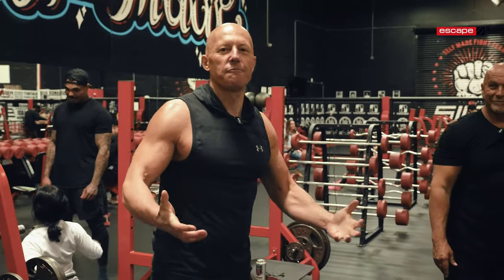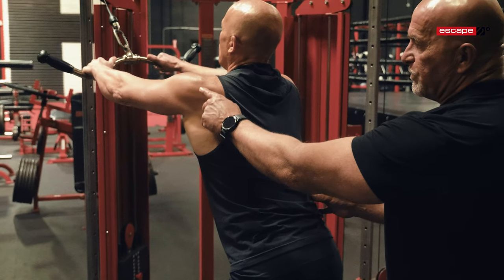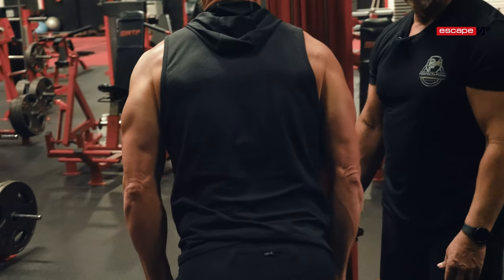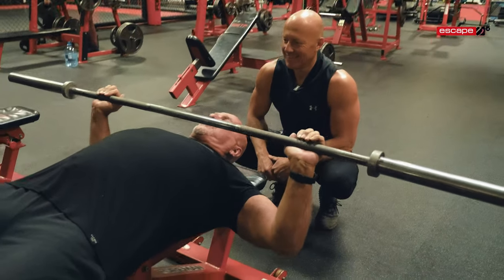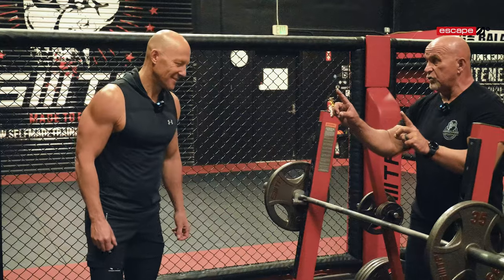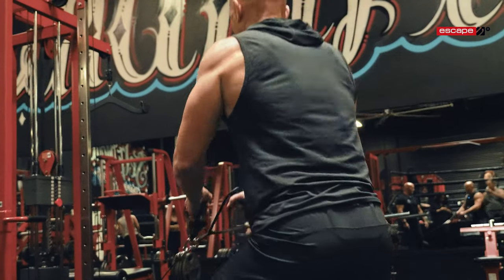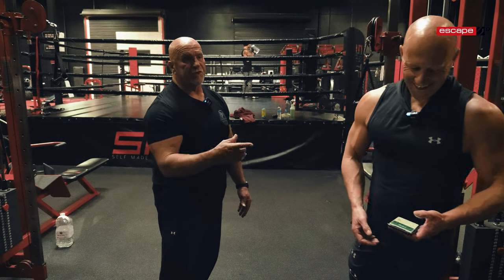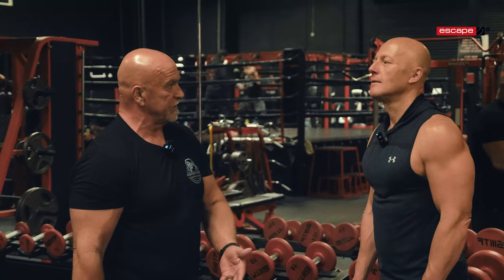The Ultimate Upper Body Sculpting Workout | Danny Torgl x Escape Rockstars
Elite Master Trainer, Danny Torgl, walks Matthew Januszek through an intense upper body sculpting technique that he uses to help his clients sculpt their bodies. With more than 40 years of experience in the industry, he includes foundational work plus some old school techniques that are effective.

Thank you to Self Made Training Facility and Miguel Aguilar for letting us use their facility to make this project come to life.

Try out this workout, and let us know your thoughts!